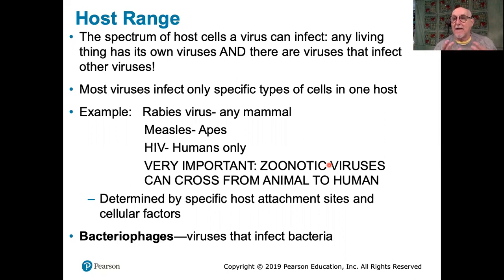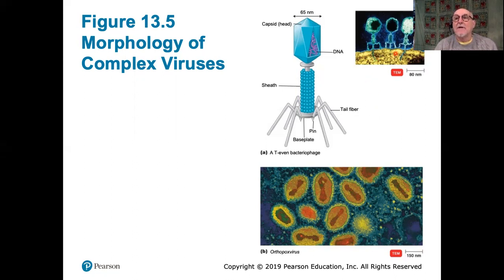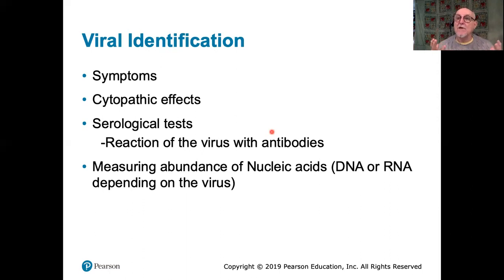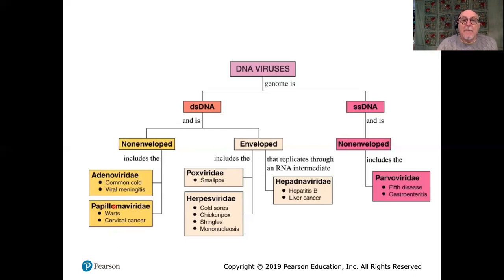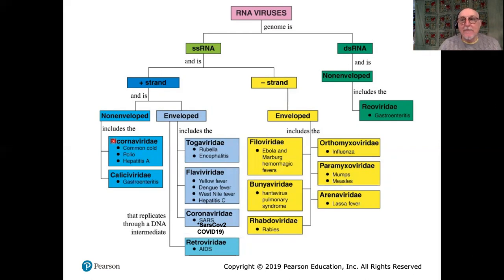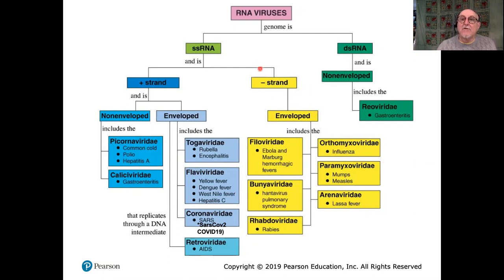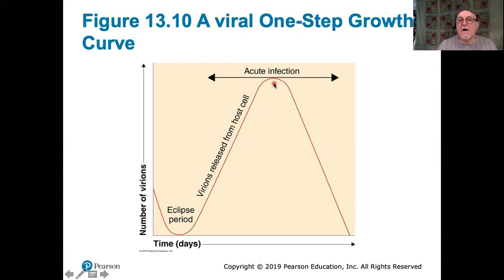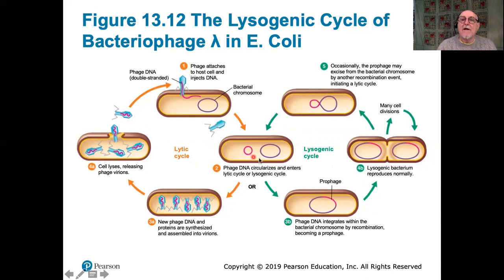Bio3300 Class 17 edit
Edited Class 17